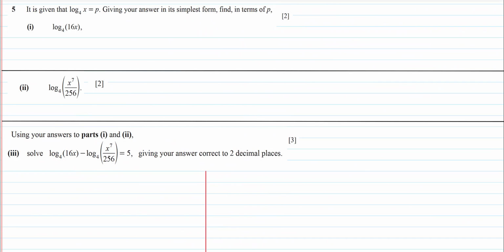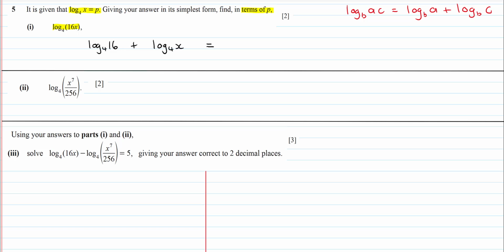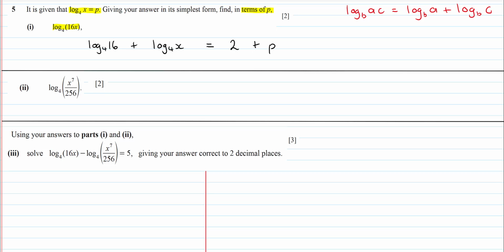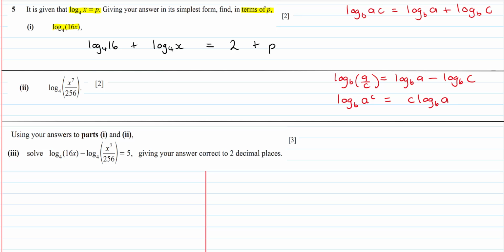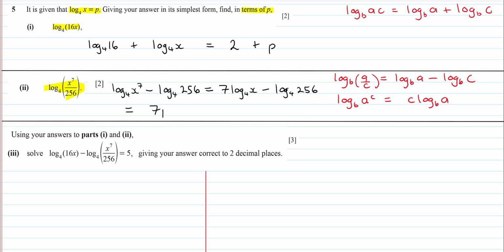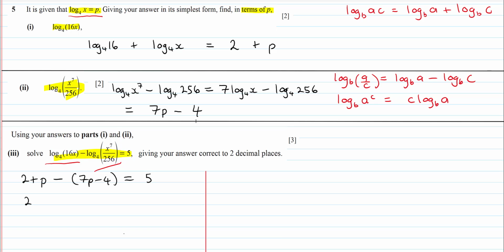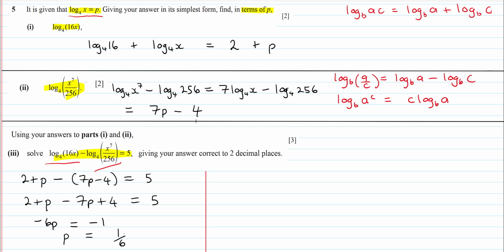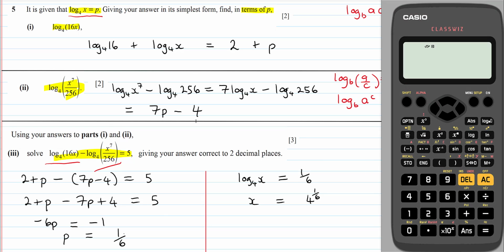IGCSE Additional Mathematics Paper 12 Q5 March 2019